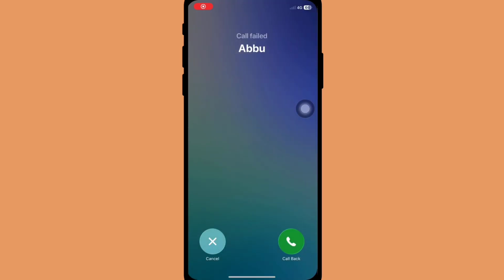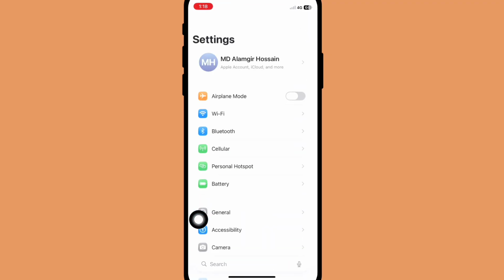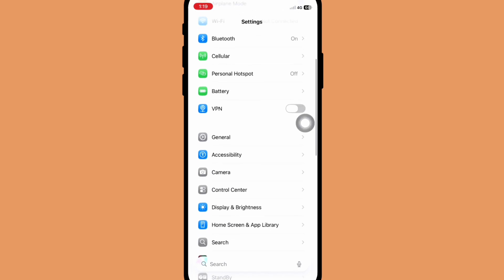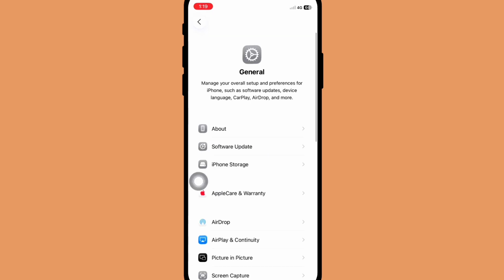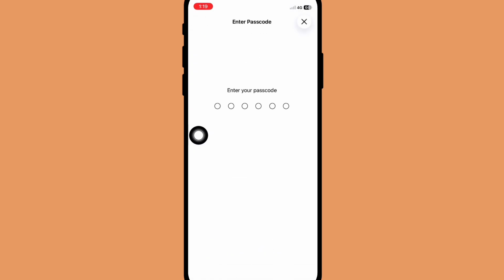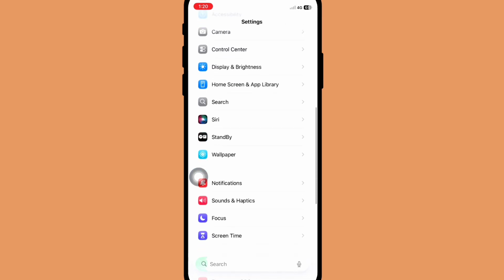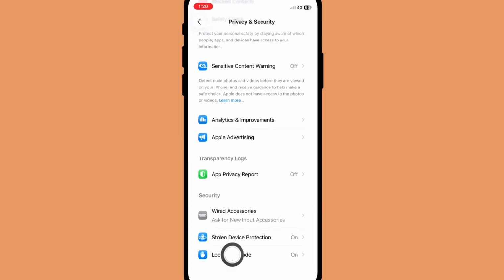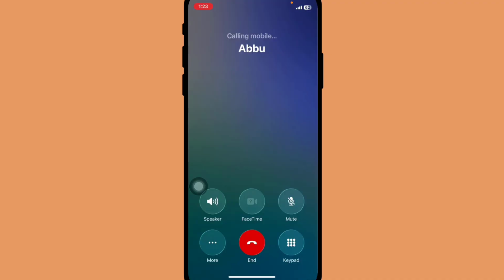iPhone Call Failed Problem After iOS 26 Update || How to Fix Call Failed Problem On iPhone 2025